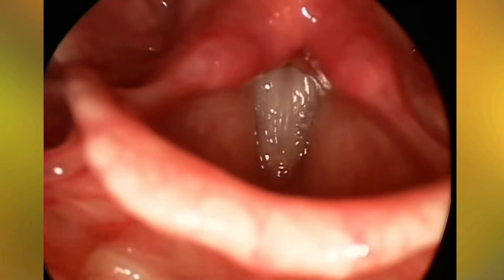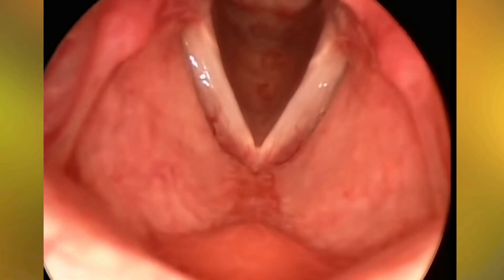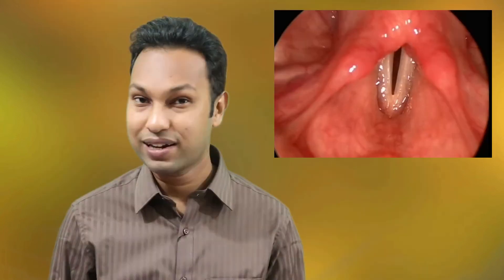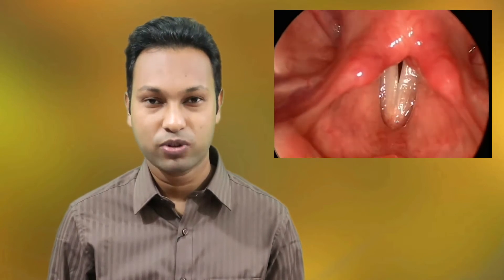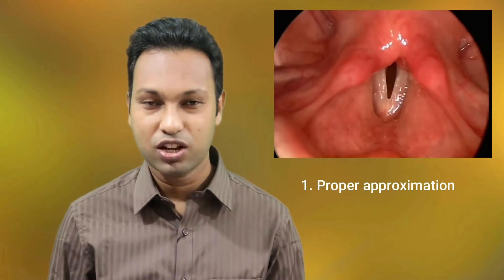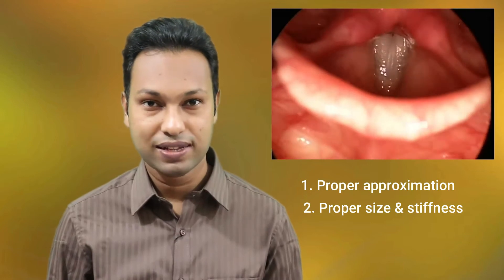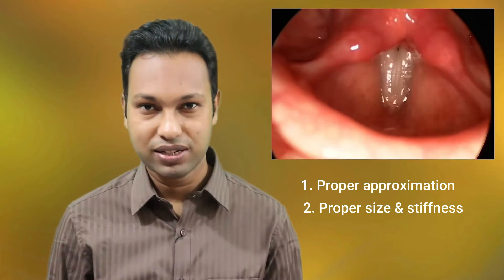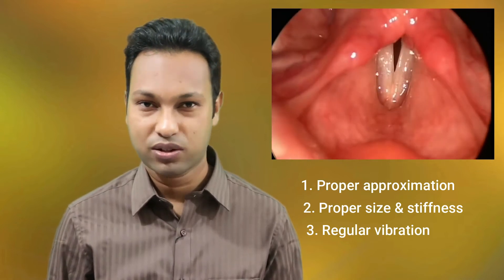Hoarseness of Voice: Underlying Causes and Diagnostic Approach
With a video demonstrating normal vocal cord movement this video explains the pathogenesis, underlying causes and diagnostic approach to hoarseness of voice in a simplified way.